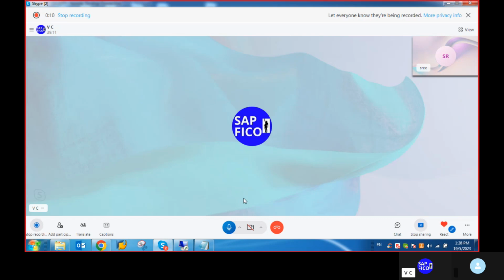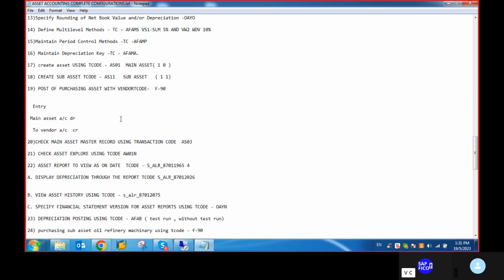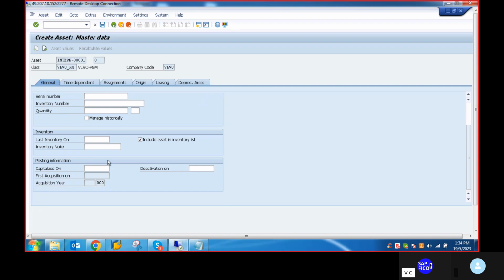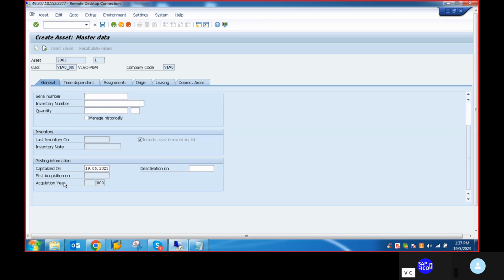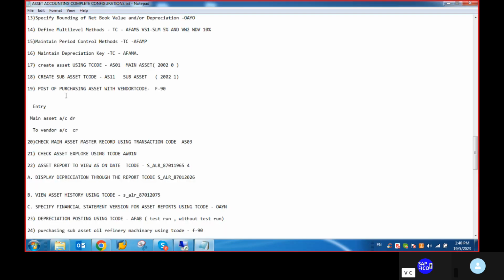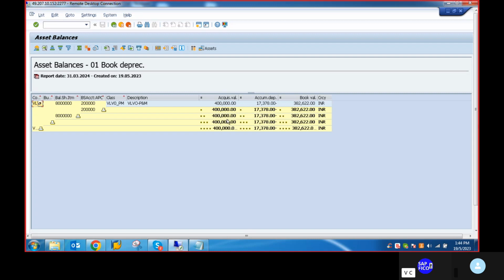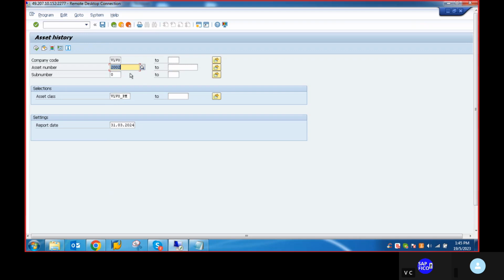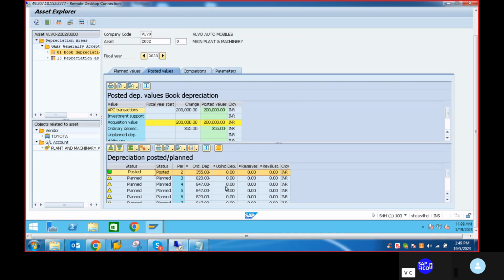SAP FICO S4 HANA, ASSET DEPRECIATION POSTING IN NEW ASSET ACCOUNTING WITH SEGMENT,ACTIVE,REPORTING